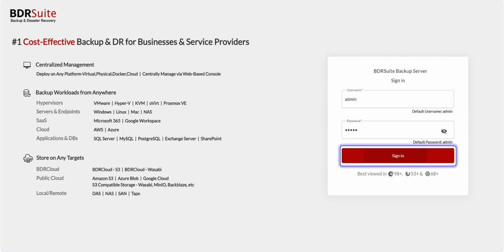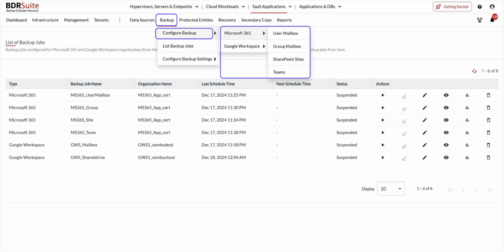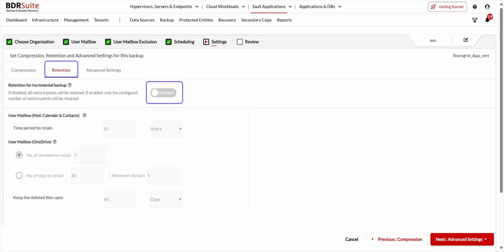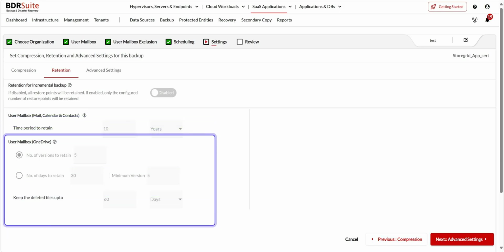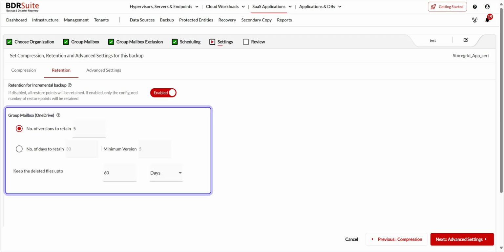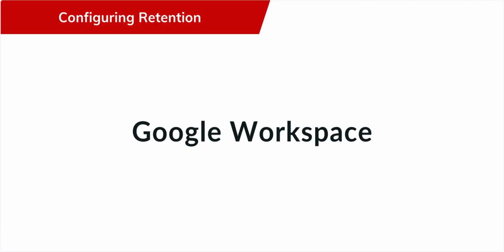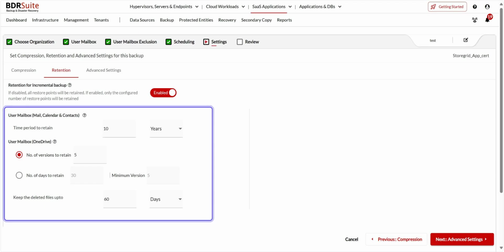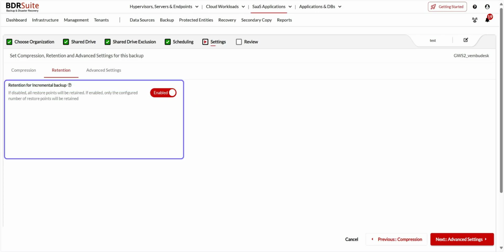How to Configure Retention for Microsoft 365 & Google Workspace Backup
In this BDRSuite Feature video series, we will guide you through how to enable and manage backup data retention. This retention feature ensures that your Microsoft 365 & Google Workspace backup data is preserved according to your specified policies, helping to optimize storage and meet compliance requirements

Steps Covered:

1. Under the SaaS Applications main tab, navigate to the 'Backup Configuration' section and select the 'Retention' tab.
2. Toggle the button to enable Retention for backups.
3. For various objects you can configure version based retention and retention based on number of days you wish retain data.
4. Choose the number of days to retain the deleted files.
5. Retention will be successfully configured when you save the backup job.